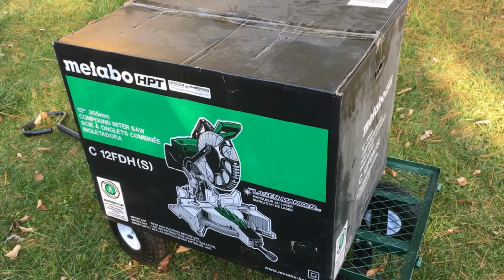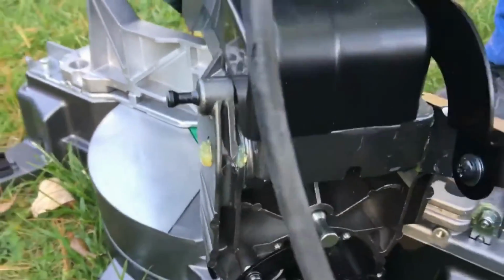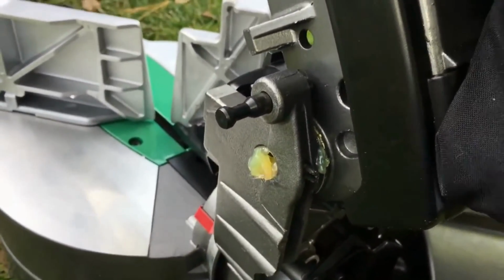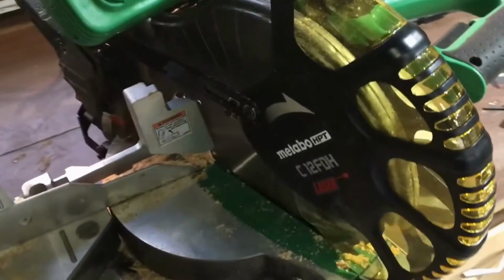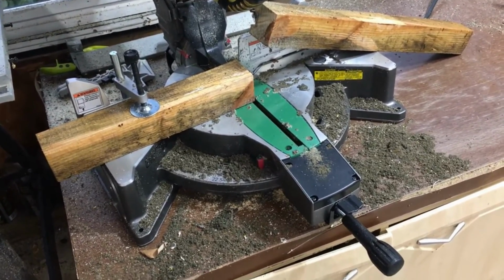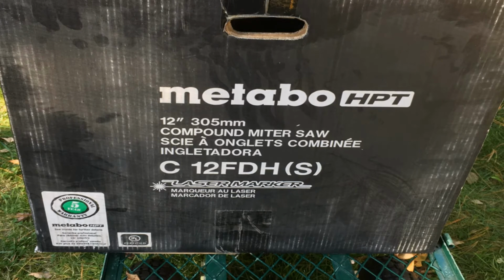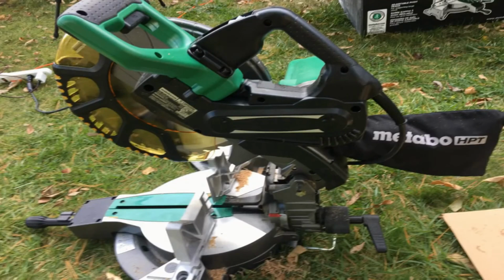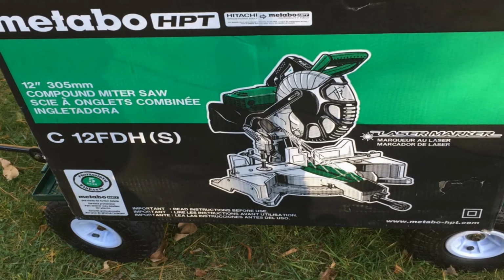Just a Look at - Metabo HPT 12-in 15-Amp Dual Bevel Compound Corded Miter Saw C12FDHM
Metabo HPT (was Hitachi Power Tools) 12-in 15-Amp Dual Bevel Compound
Corded Miter Saw
Item #1165335 Model
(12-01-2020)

Cost: $199.99